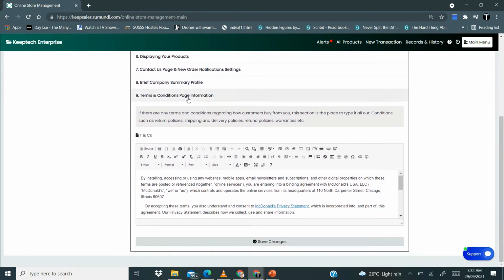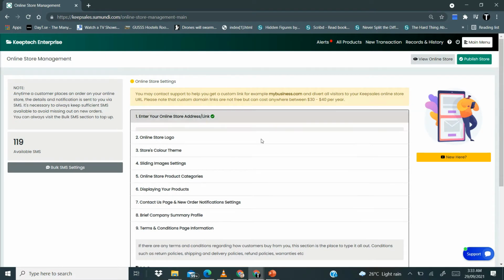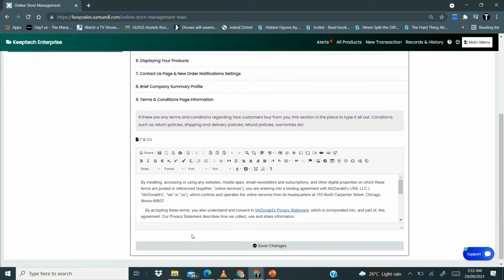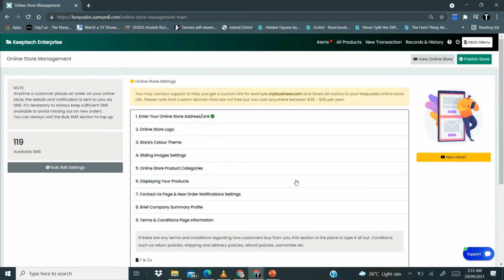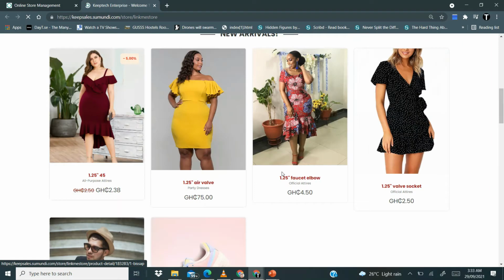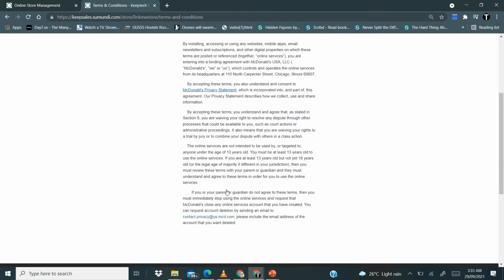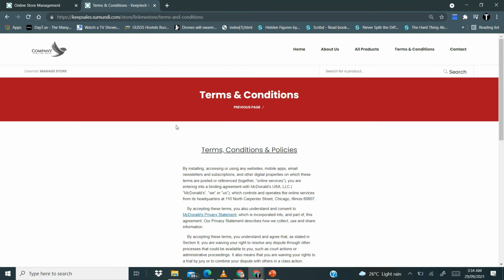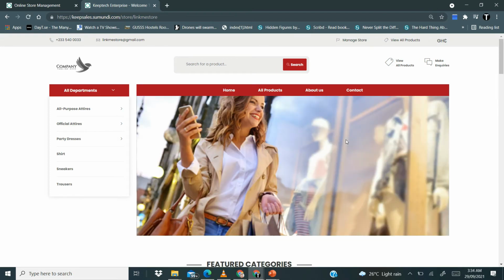Sumundi Keepsales Tutorials - P90: Online Store Terms and Conditions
Here's how to create a Terms and Conditions Page for your Sumundi Online Store.